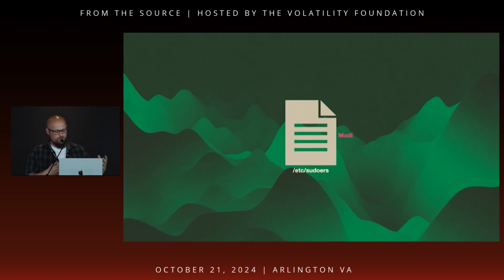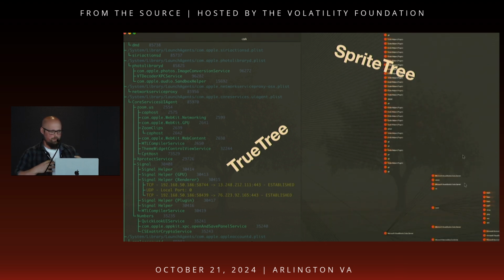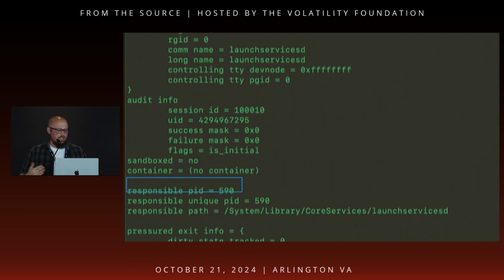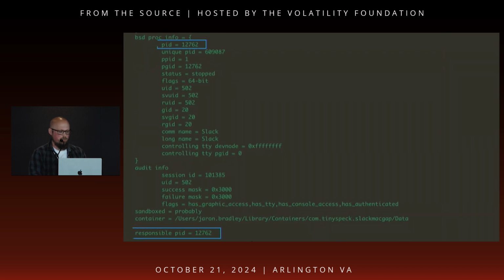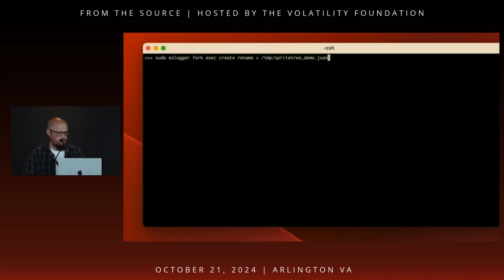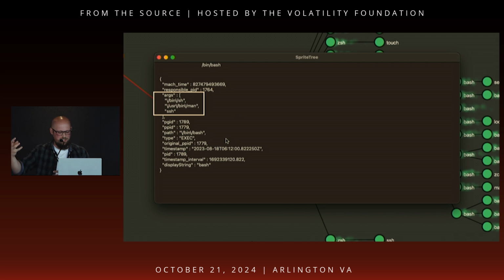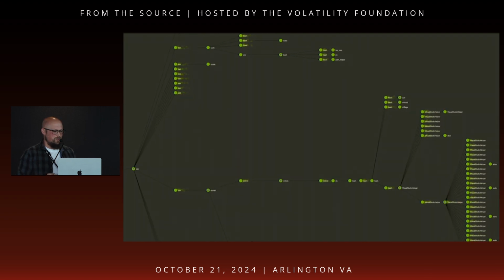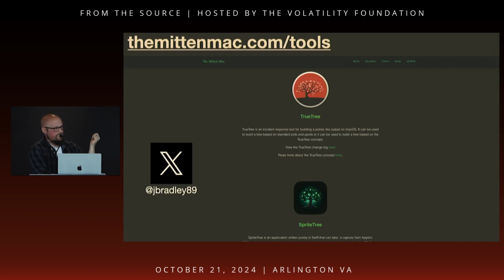Grafting Trees with macOS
FTSCon 2024 – MAKER Track: "Grafting Trees with macOS" presented by Jaron Bradley (Jamf)

This talk was given at From The Source – hosted by The Volatility Foundation – on October 21, 2024, in Arlington, Virginia.